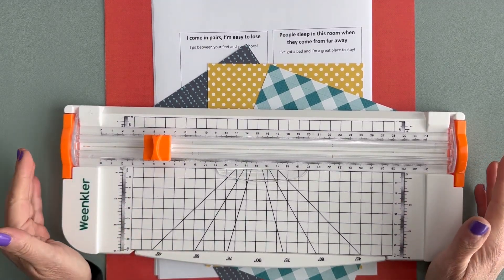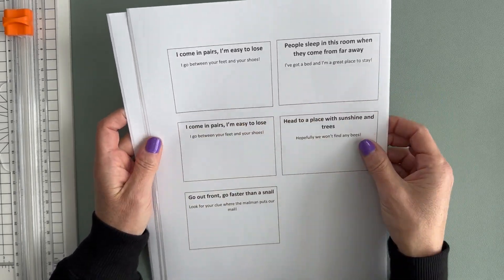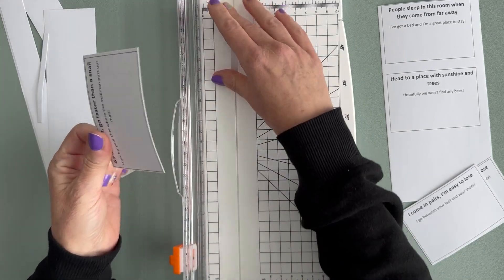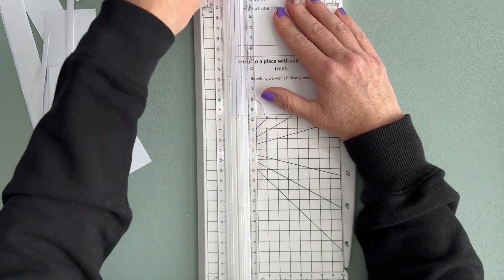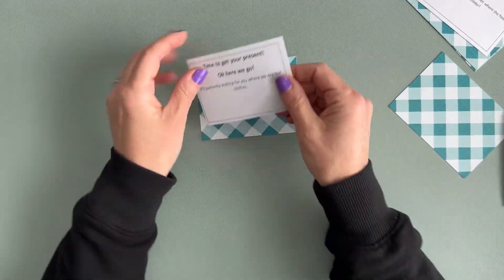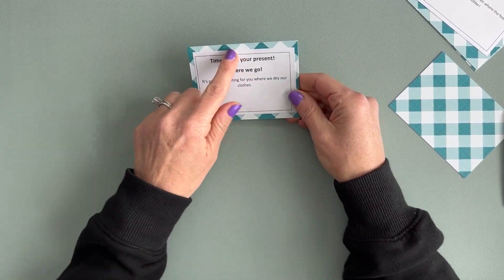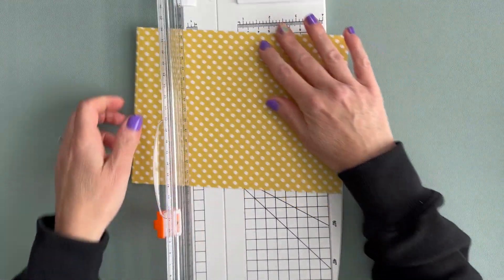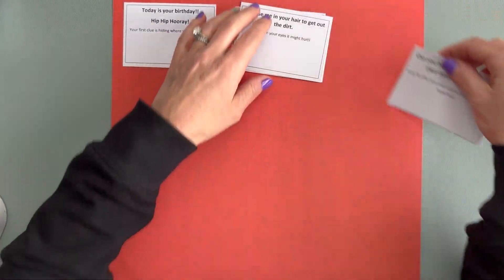BIRTHDAY SCAVENGER HUNT SET UP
In this video I'm putting together a scavenger hunt for my son on his birthday!  The tradition started during covid and he had so much fun with it that it's something I do every year.